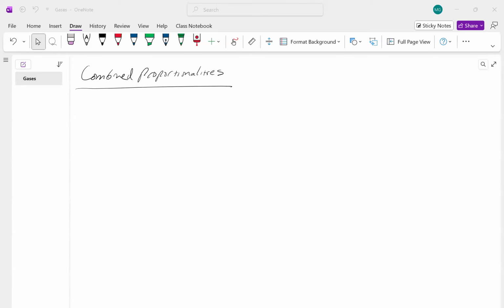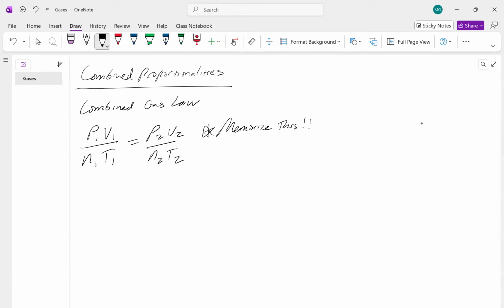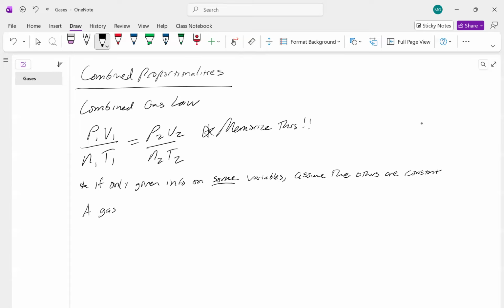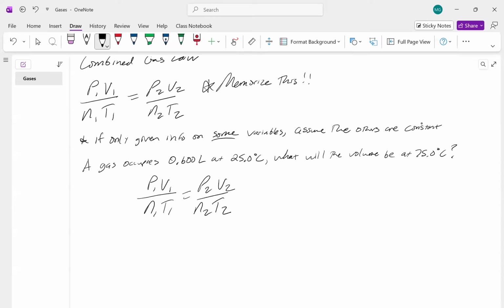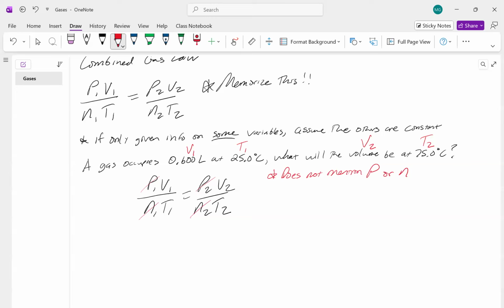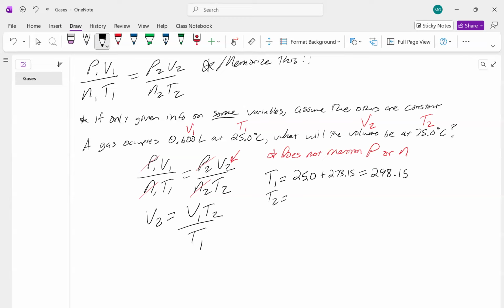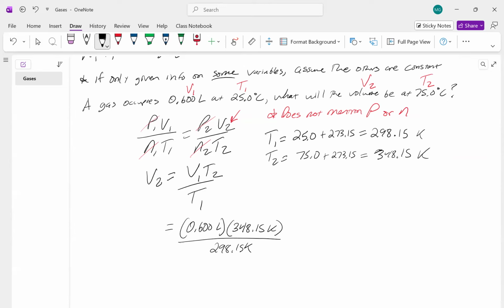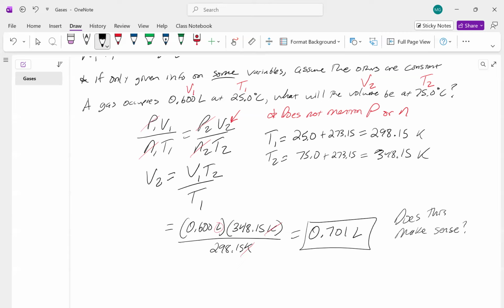CHEM 101 Part 10 Lecture 4 (Day 1)